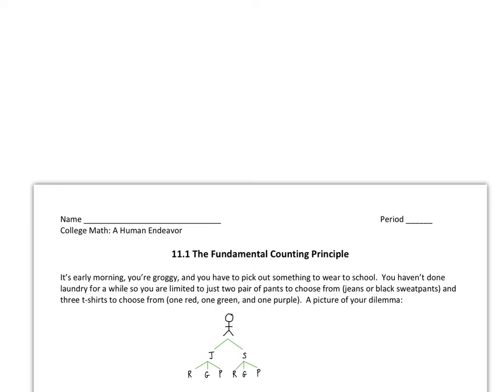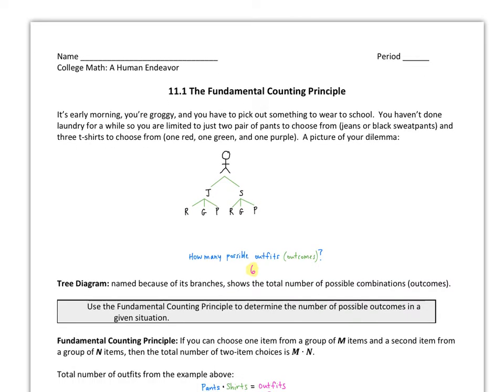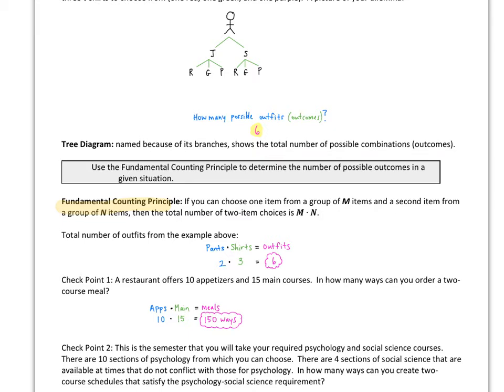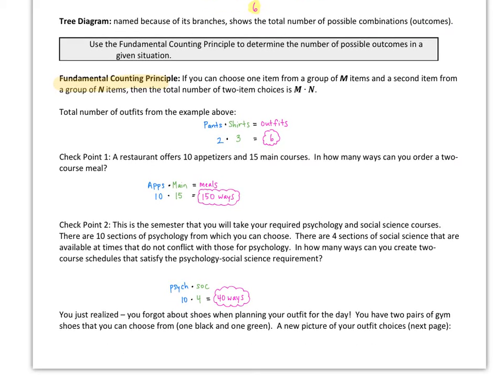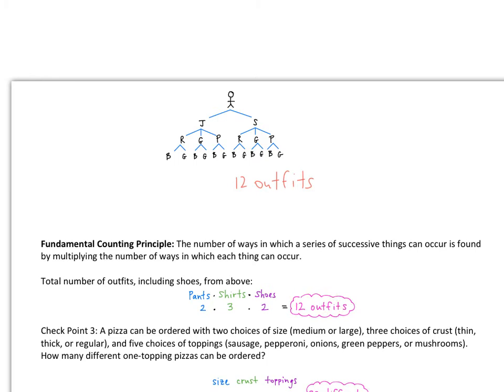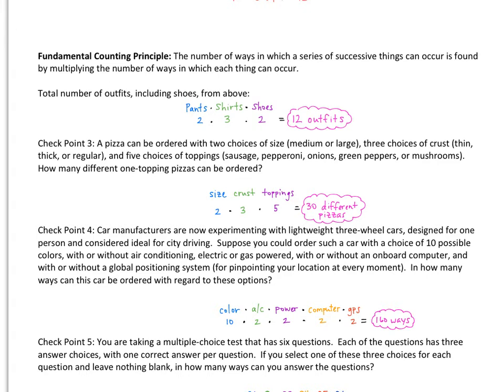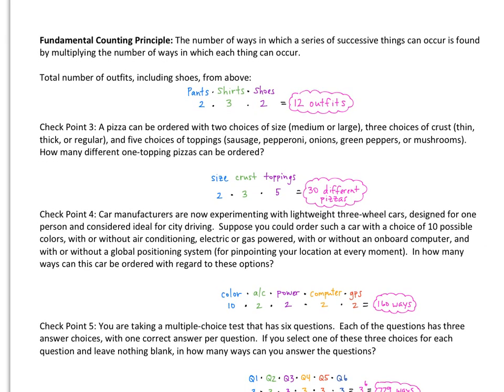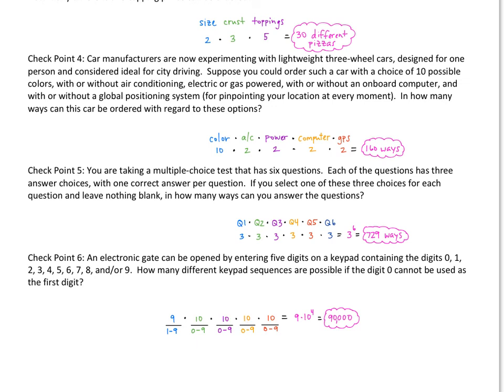11.1 The Fundamental Counting Principle